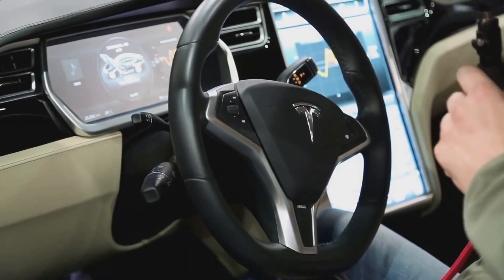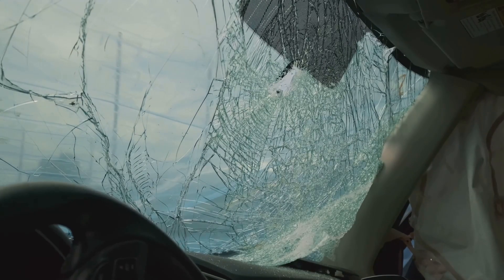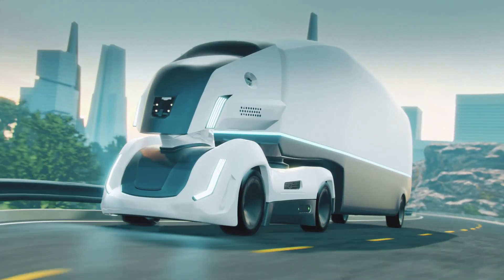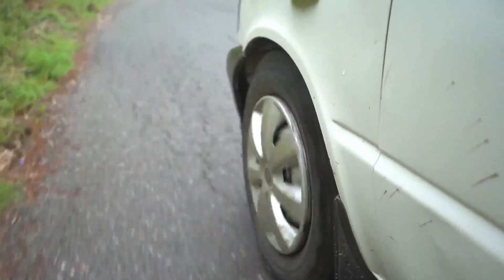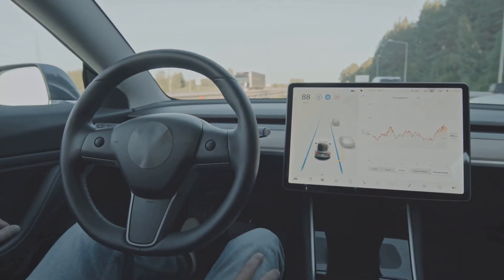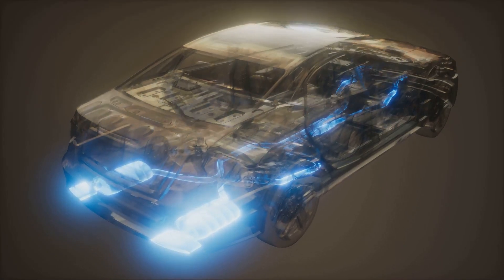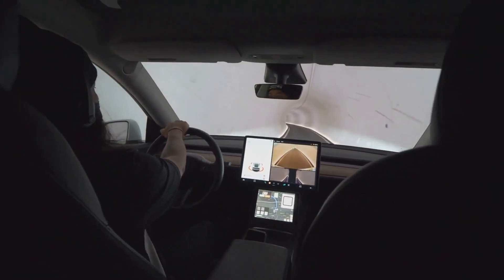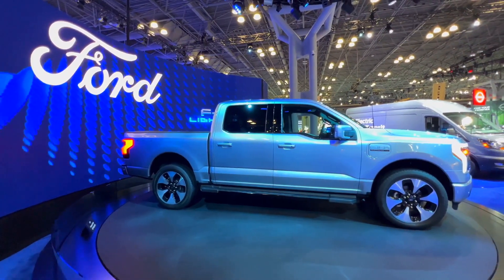Tesla Cybertruck Recall Reasons Unveiled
In this video, we delve into the 7 major problems that have led Tesla to recall thousands of Cybertrucks due to various issues. From design flaws to performance concerns, we uncover the reasons behind this massive recall and discuss the implications for both Tesla and consumers. Watch now to learn more about the challenges faced by the Tesla Cybertruck and how the company is addressing them.